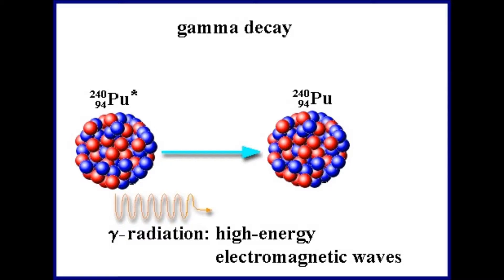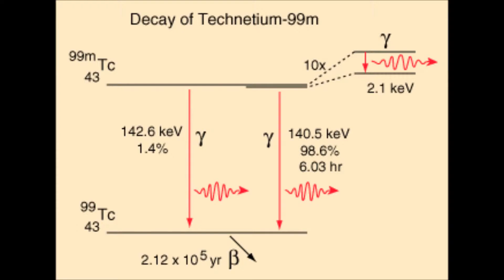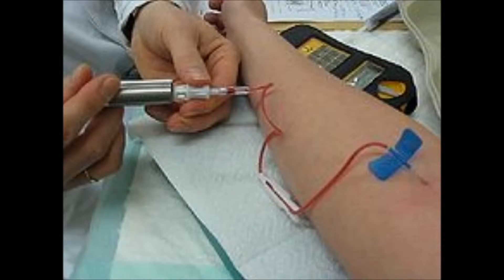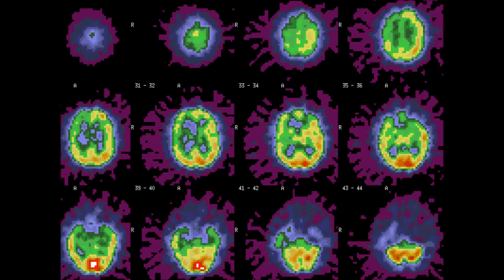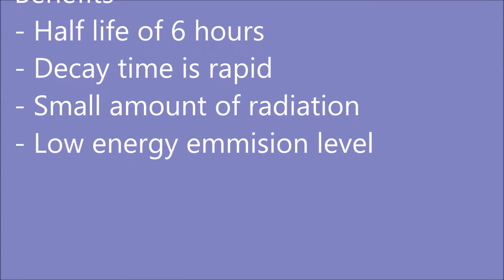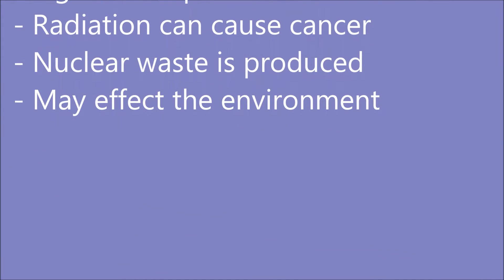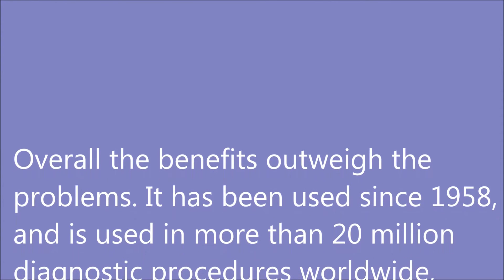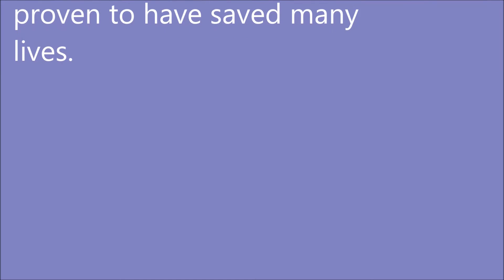Technetium 99m final video